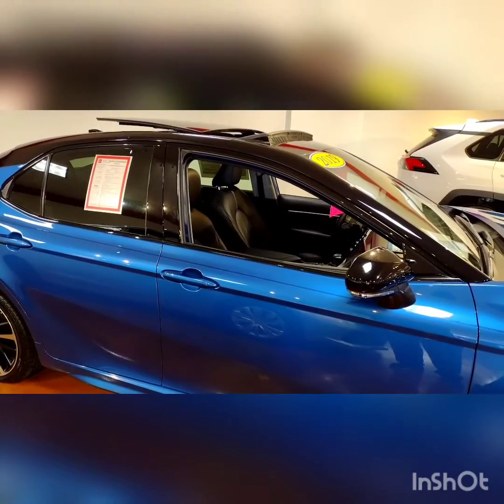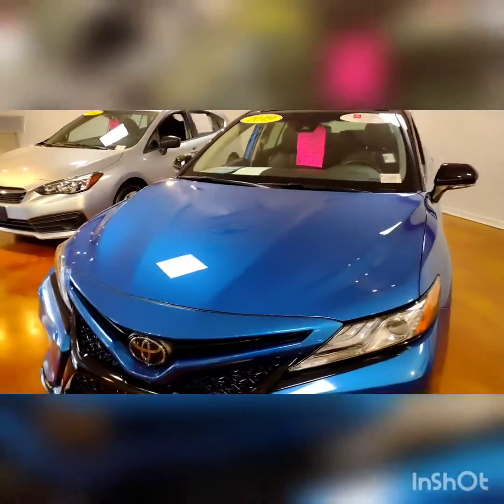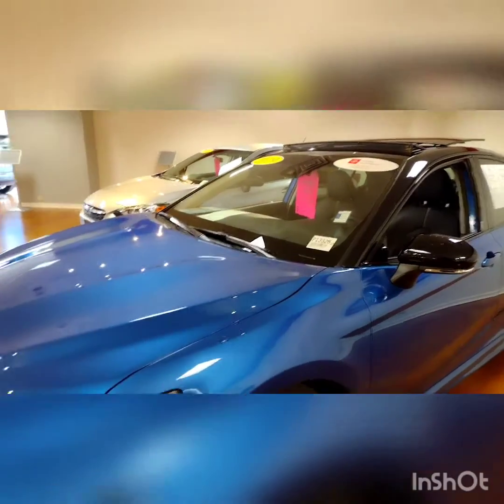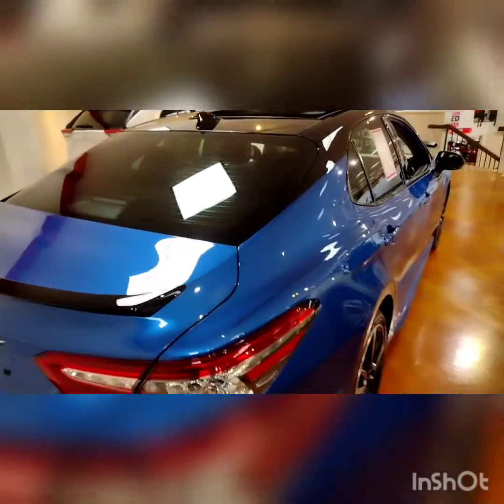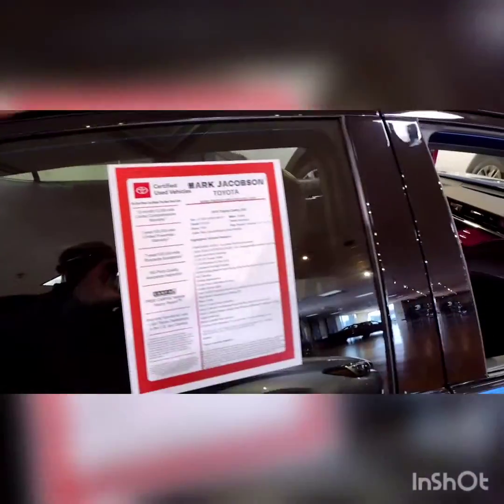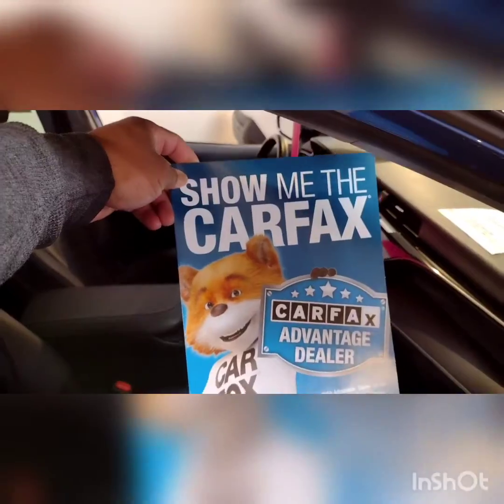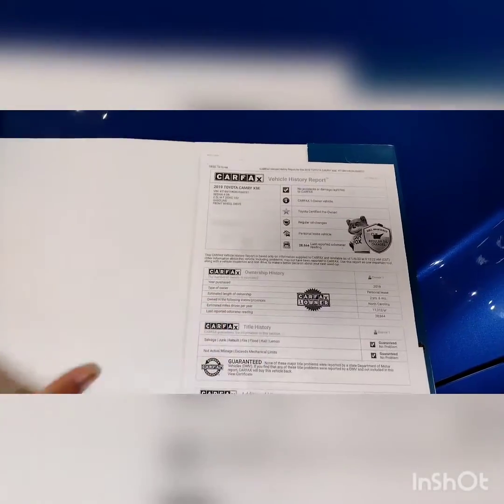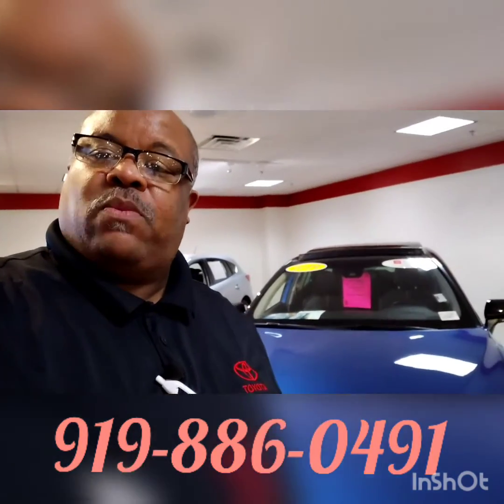2019 Toyota Camry XSE